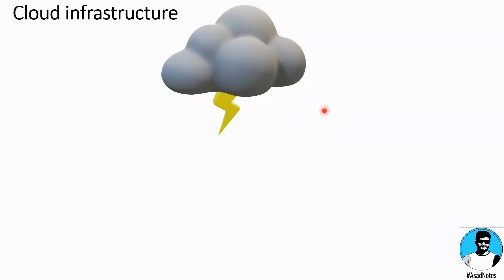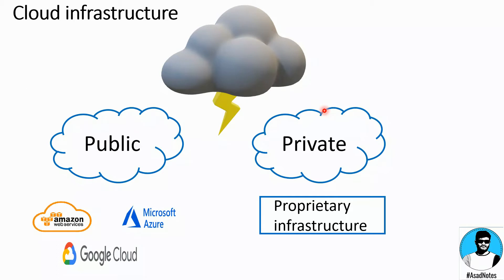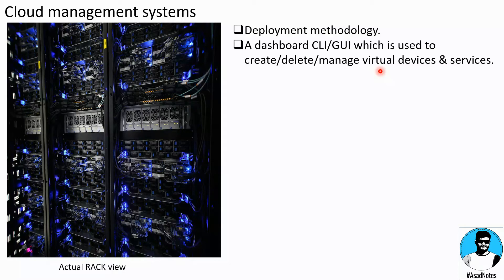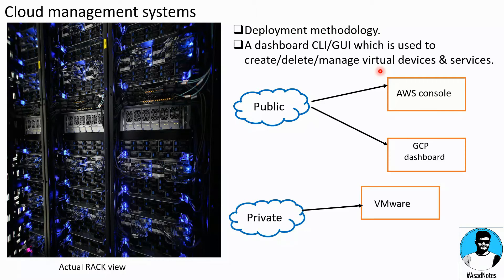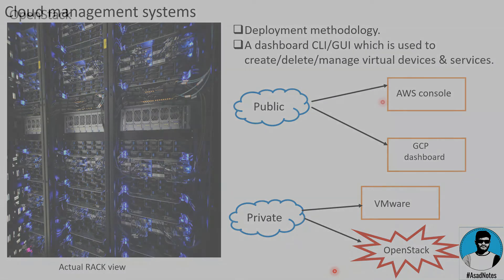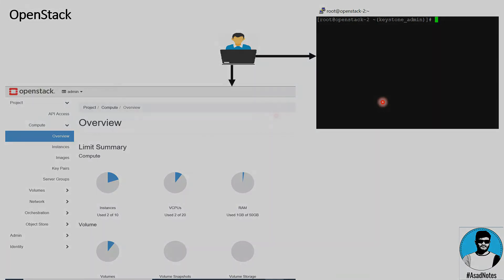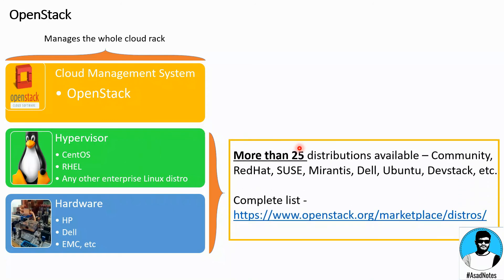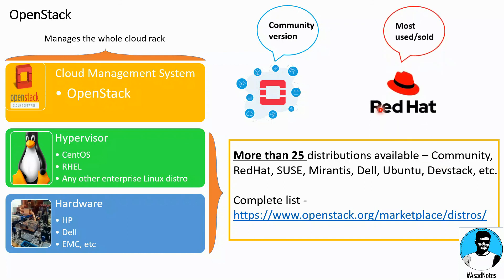Creative Summaries-1 Position of OpenStack in Cloud Space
This video will clarify about the position of OpenStack in the various cloud management systems available in the market. Difference between community OpenStack & Redhat openstack. What all versions & types of openstack are available for us to download.

How openstack is related in context of public & private

Full course available on Udemy